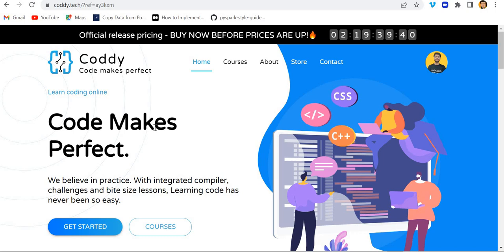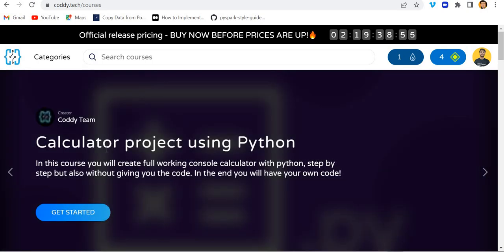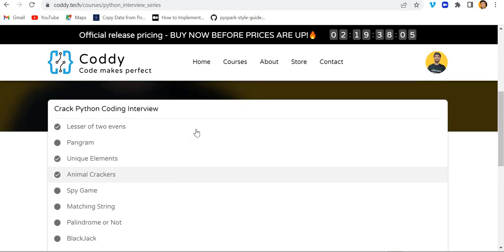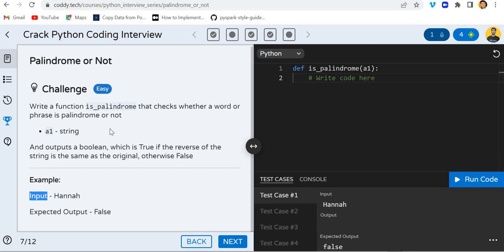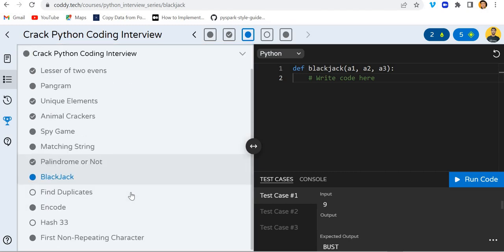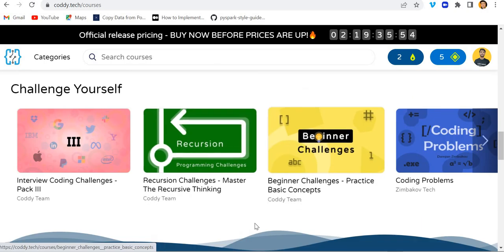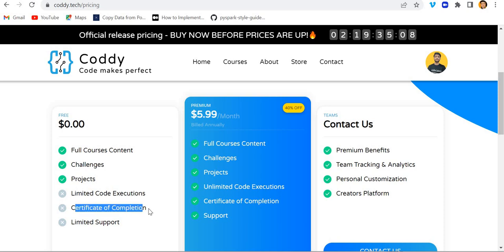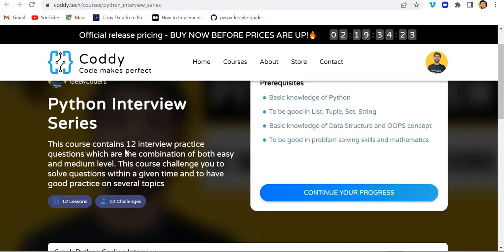Launching Free Course on Coddy Platform| Register Now | Coding Platform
Hello Everyone,

This is my first course on Coddy, where you will get a chance to solve interview questions. Apart from my course, you can enroll in other courses like java, python,c++,etc.